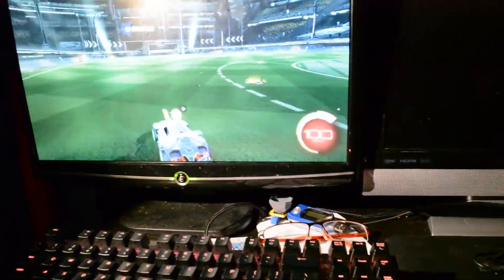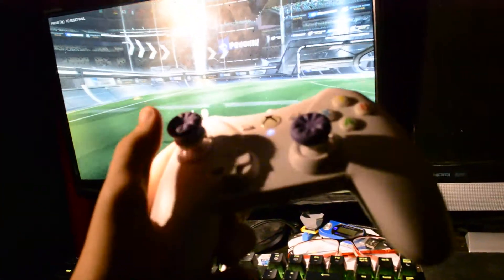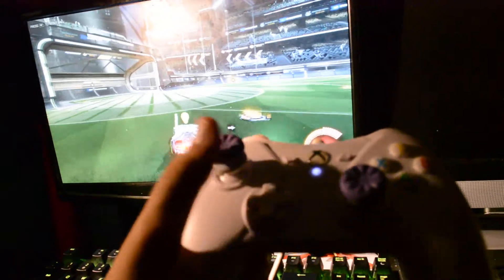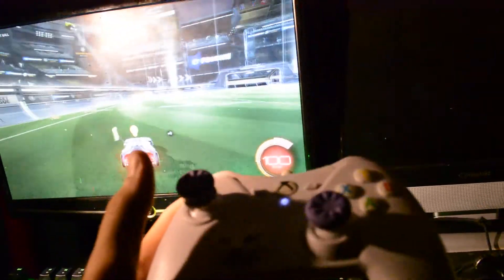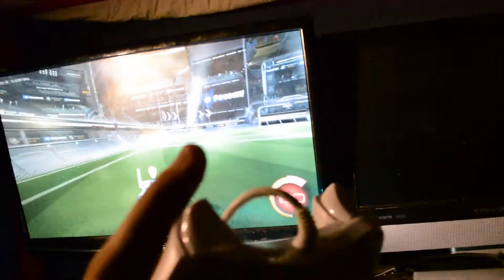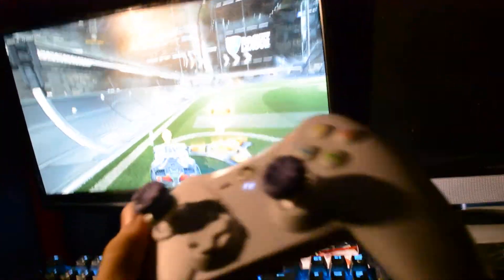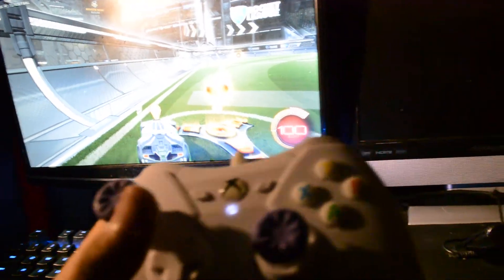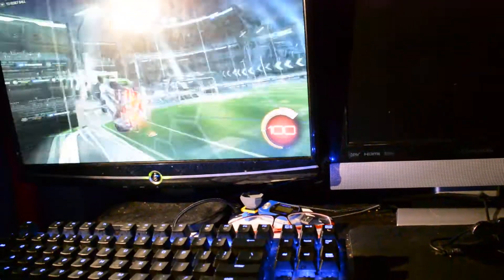my Xbox One on controller broke, the rt button presses itself,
my controller is a Power A Xbox One Pro EX Wired Controller

music used

and i if u are playing rocket league on console add me up cross play between ps4 + xbox one and pc is available

Nintendo network id: classyfennekin

uplay name: classyfennYT